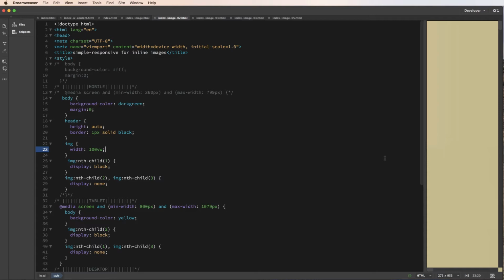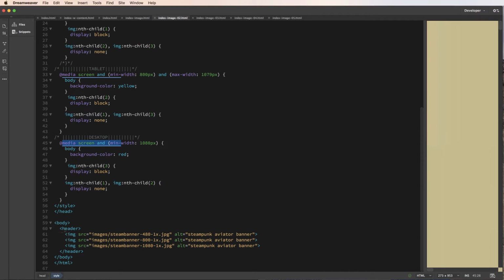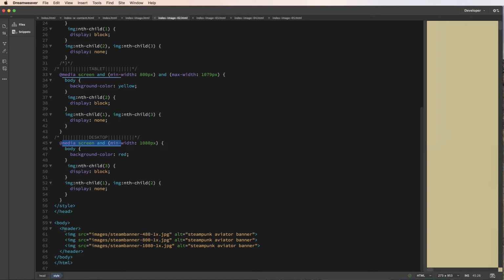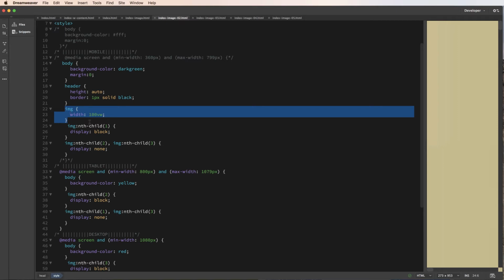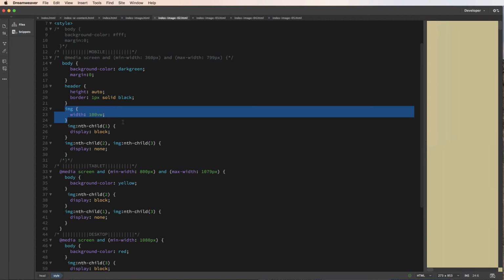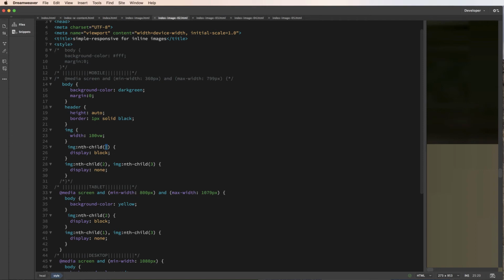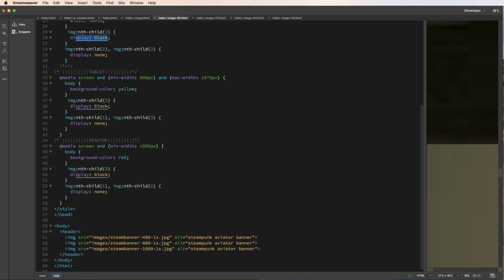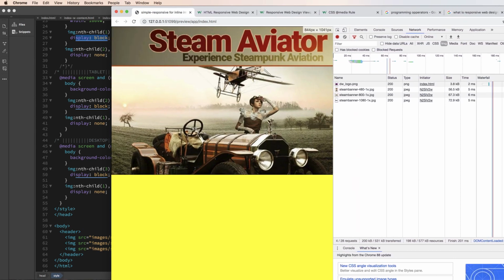RWD MEDIA QUERIES | multiple inline images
RWD MEDIA QUERIES and INLINE IMAGES
There are many strategies for creating a RWD Responsive Web Design. The approach you decide on will depend on the content and the users needs.

INLINE-IMAGE  This strategy or approach uses more typical inline images for the banner. This is not the best performance approach. This is more of an art direction approach but at further performance cost. This approach is more about the use of a custom image for the banner that relies on image for the type message. This assumes the graphic layout is not achievable using CSS. This approach also assumes the image is important to the pages content meaning. If the CSS is disabled then the images for the banner will still display on the page. However, the key issues is "images". All the inline images will display on the page when the CSS is disabled.

There is also the performance cost as all three images will download to the browser. This may be a useful strategy for a device or a desktop device with plenty of bandwidth for network access. Still, better to know there are options, even when a particular option may not be the best.